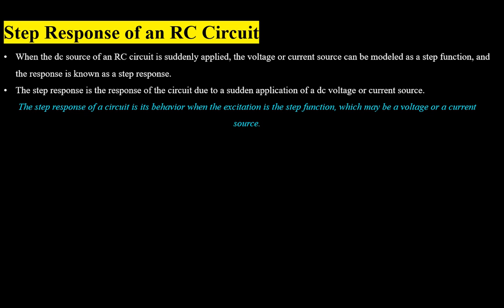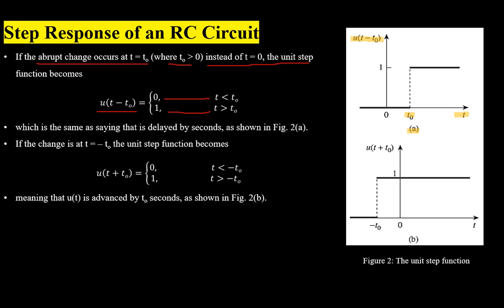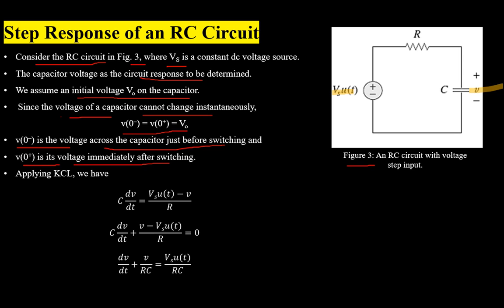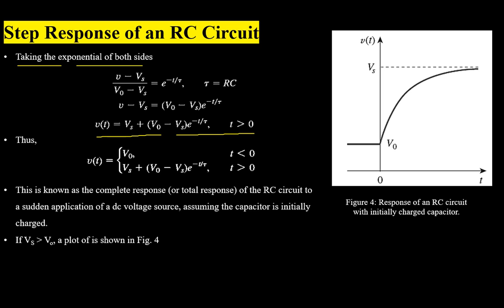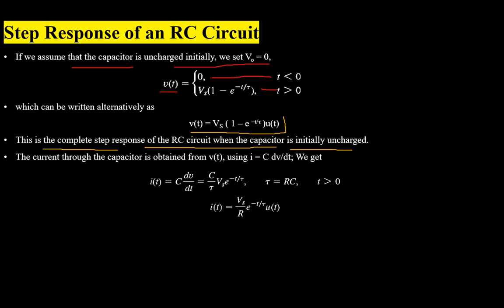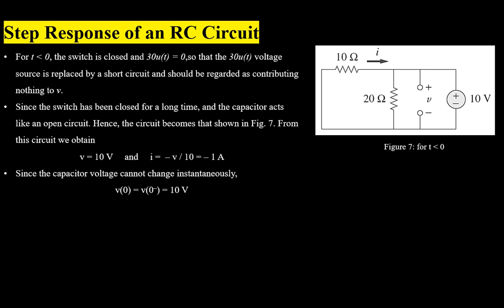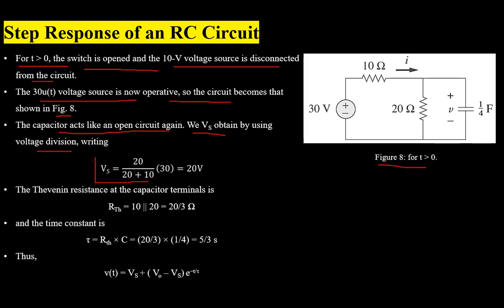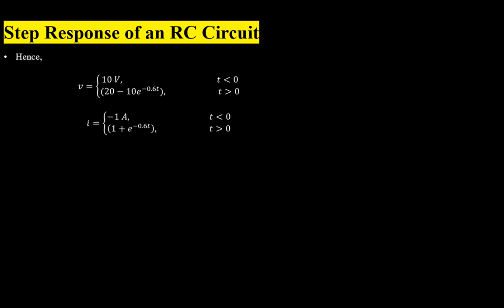Step Response of RC Circuits | First Order Circuits | Total Response | Electric Circuit Analysis 1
This video is about second method of exciting first order circuits with DC sources. In this a RC circuit is excited with step DC voltage source and output cuurent and voltage are analyzed.

electric circuit
parallel circuit
series circuit
wheatstone bridge
rlc circuit
electronic circuit
lcr circuit
simple electric circuit
current in parallel circuit
circuit electric
zinsco breakers
series circuit and parallel circuit
electrical breakers
circuit box
voltage in parallel circuit
voltage in a series circuit
electrical short
normally closed switch
switch circuit
electric circuit studio
power in a three phase circuit
electrical short circuit
rcd controlled circuits
overloaded circuit
electricity and circuits
neutral grounding resistor
square d electrical panel
mpcb electrical
electrical schematics
basic electrical circuit
voltage limiter
magnetic circuits
main distribution panel
electronic filter
total current in a parallel circuit
parallel circuit with 3 bulbs
simple series circuit
three phase circuit
alternating current generator
rc parallel circuit
analog electronic circuits
short circuit physics
simple electrical circuit